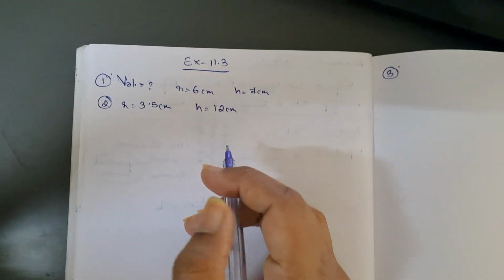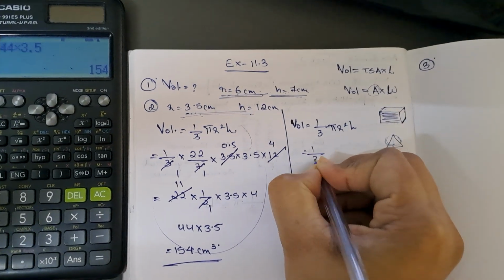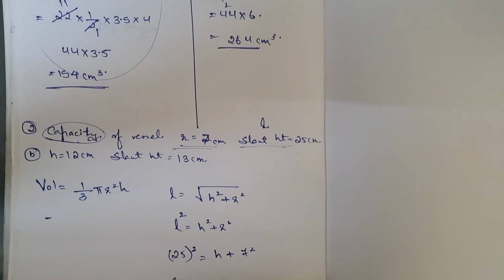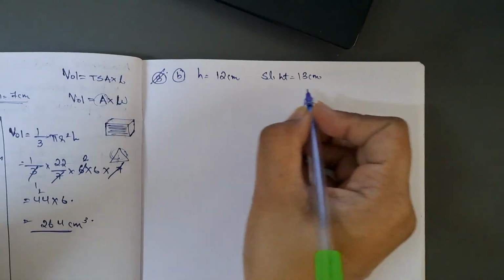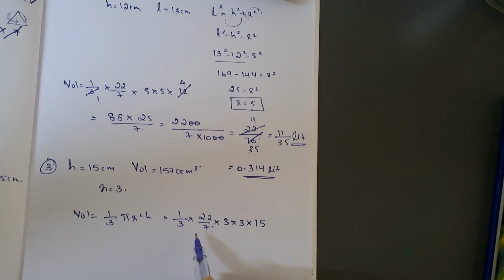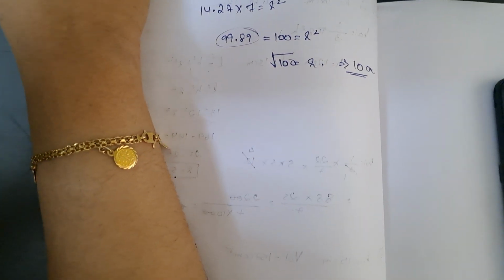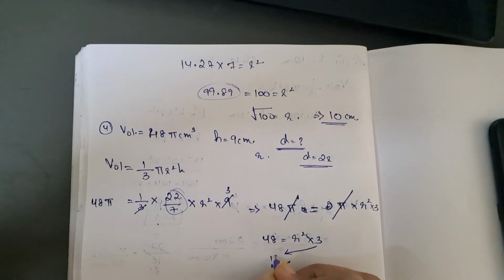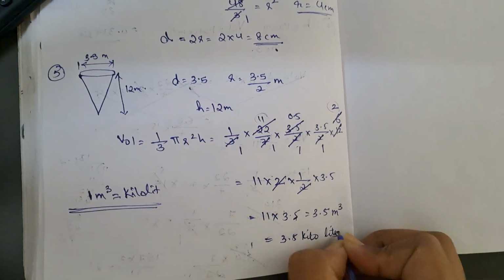Surface Area Volume CBSE 9 Ex 3 Part 1